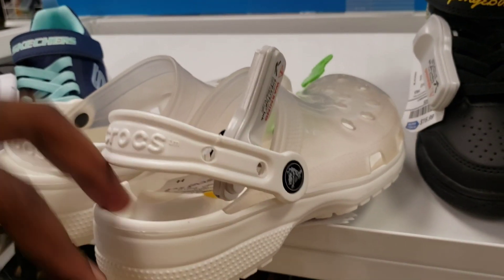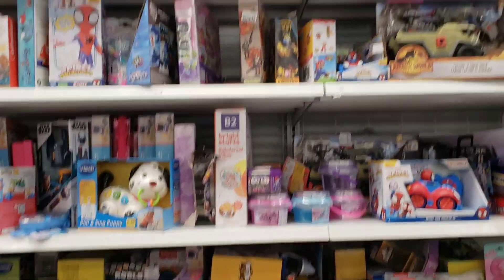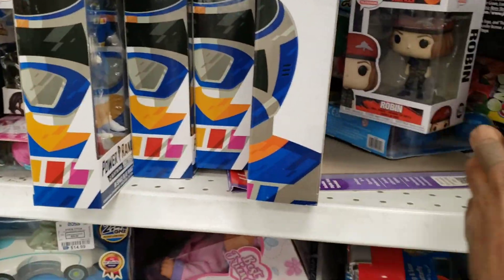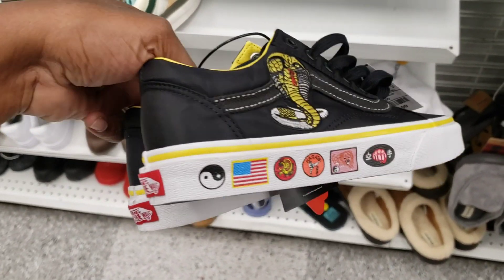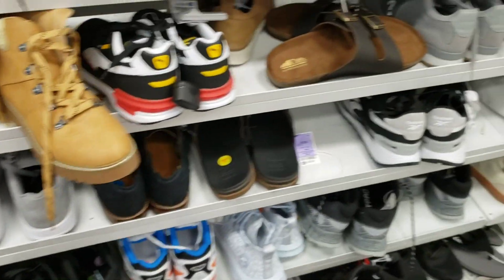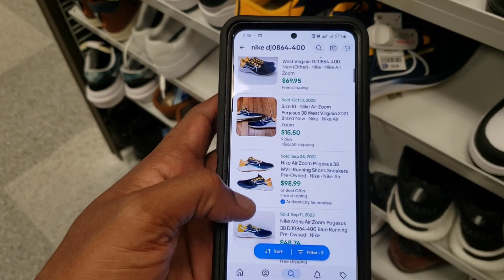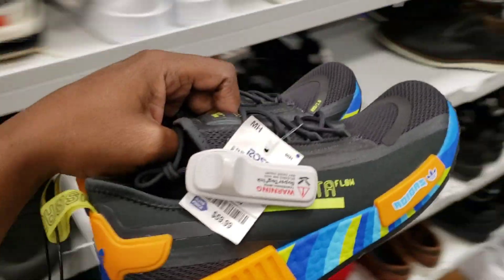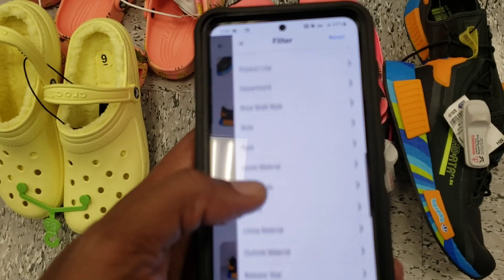Shop With Me | Nikes, Adidas and Crocs | Ross Dress For Less